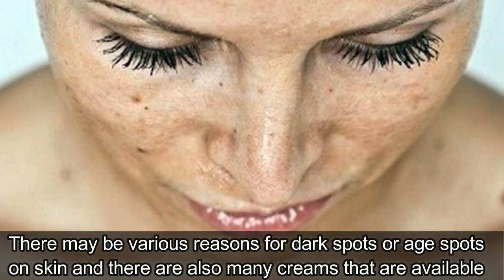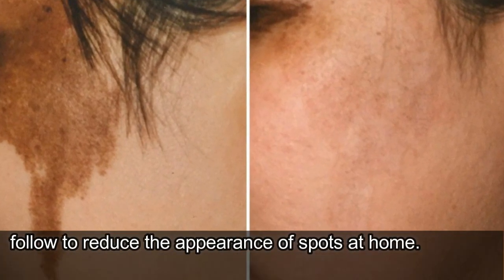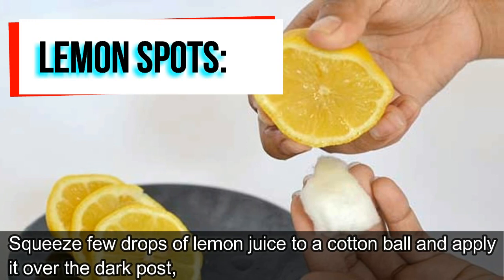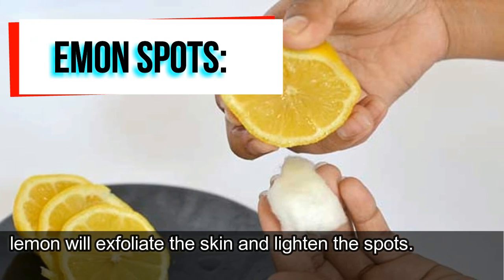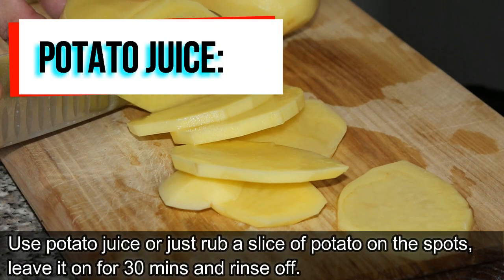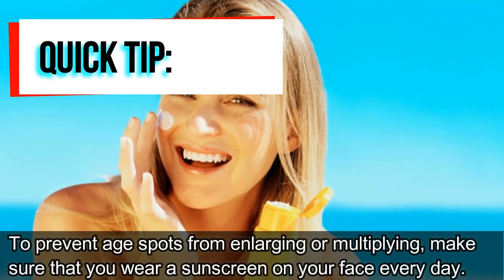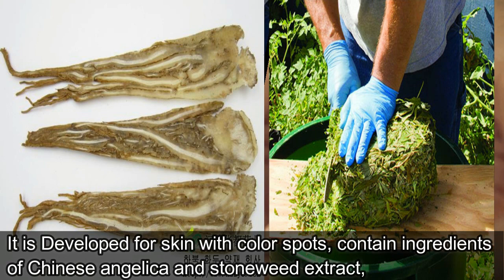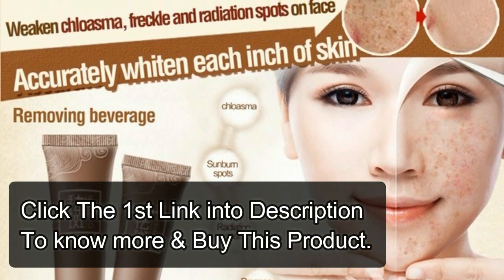6 Best Home remedies for Dark spots/age spots and freckles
6 Best Home remedies for Dark spots/age spots and freckles.

I'm SHOCKED i rub Potato on my face & it removed my Dark spots and hyperpigmentation in 3 days